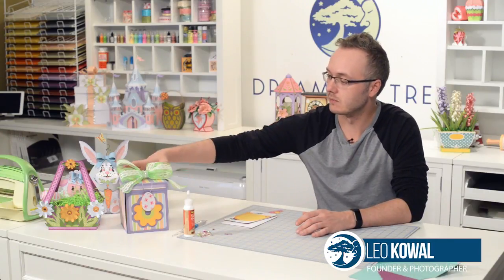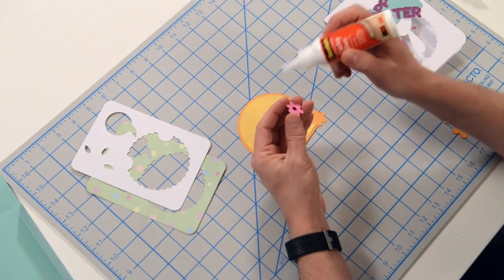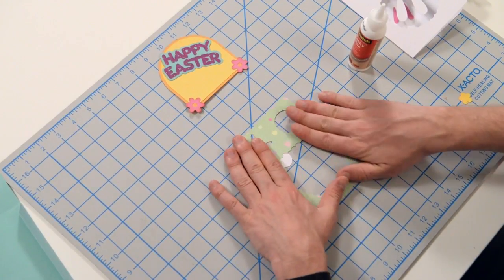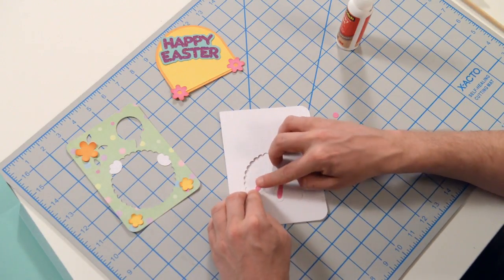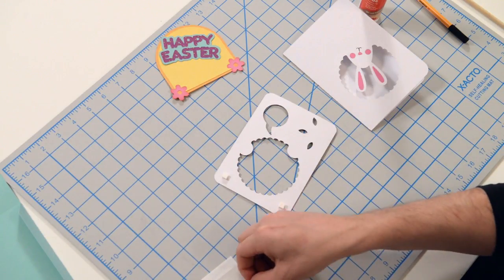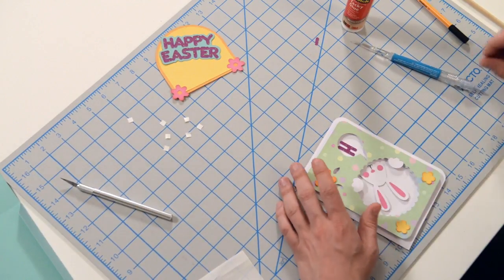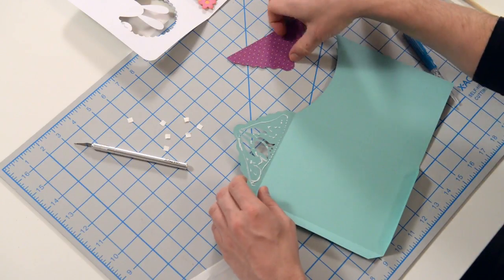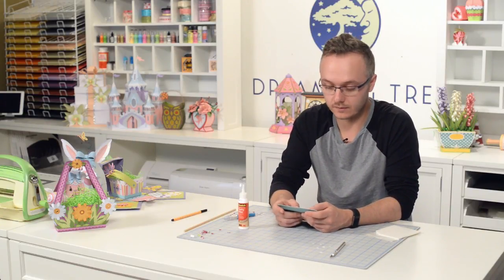SVG File - Easter Card - Assembly Tutorial (For Cricut, Silhouette, and ScanNCut)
Available Exclusively on Creative Fabrica Discover unlimited Dreaming Tree projects now on Creative Fabrica